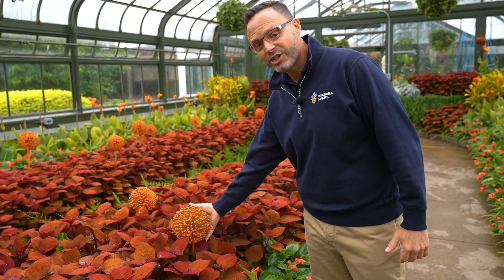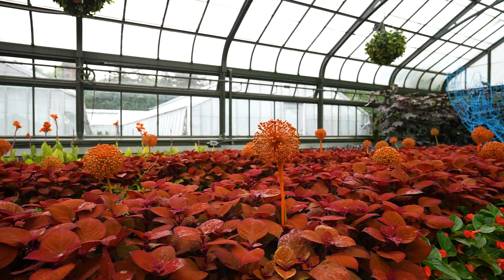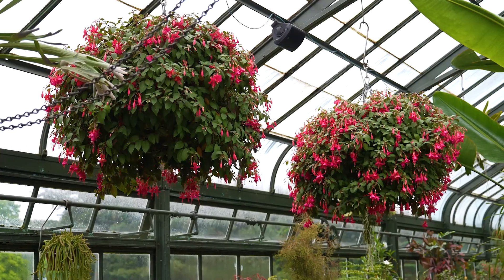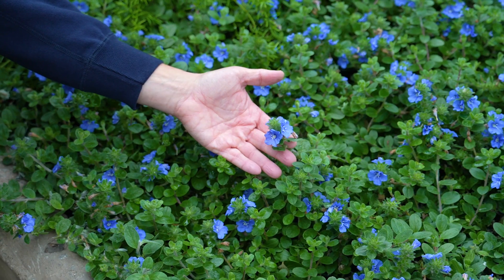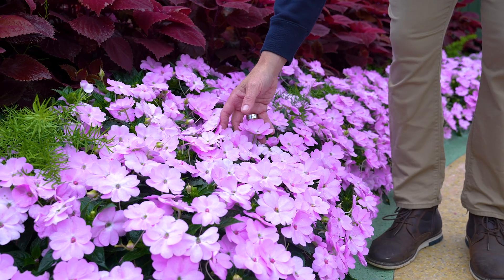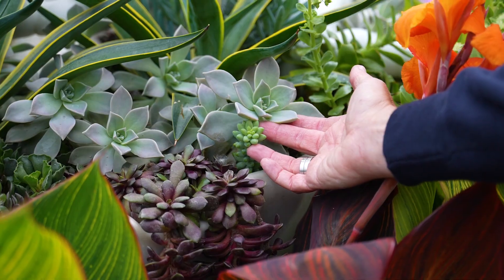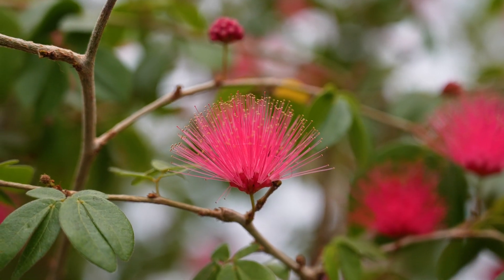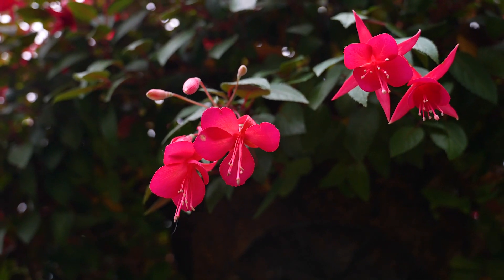Floral Show House Summer Show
Have you seen the lush blooms of our Annual Summer Show at the iconic Floral Showhouse.